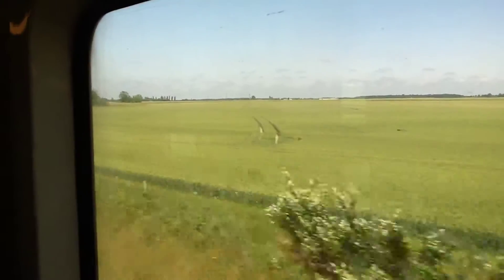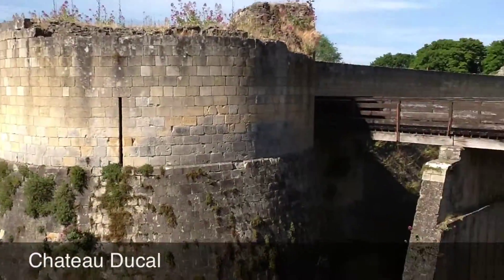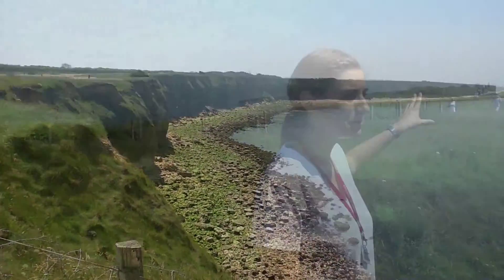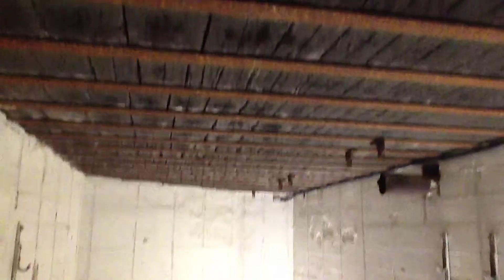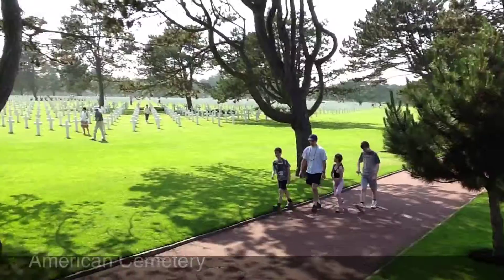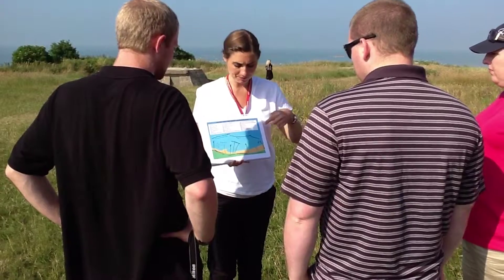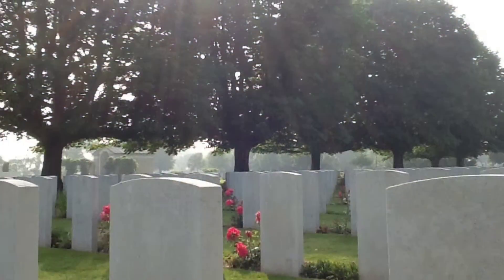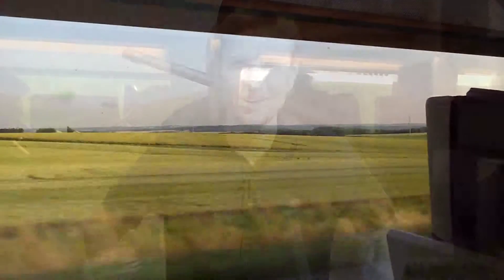Normandy Weekend - Regent Law in Strasbourg 3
In this video, a fellow law student and I spend a three-day weekend touring the Normandy region of France.

This is the third video in the series about student life during Regent Law's summer 2013 study abroad program in Strasbourg, France.